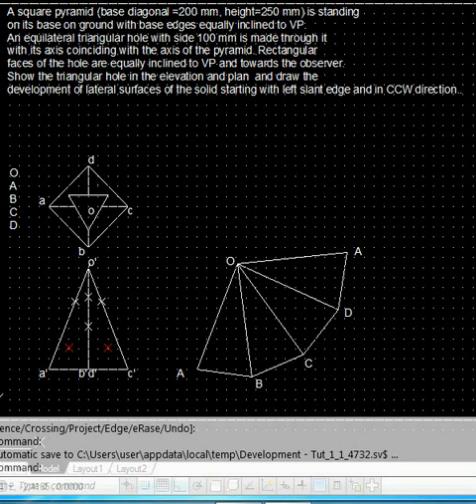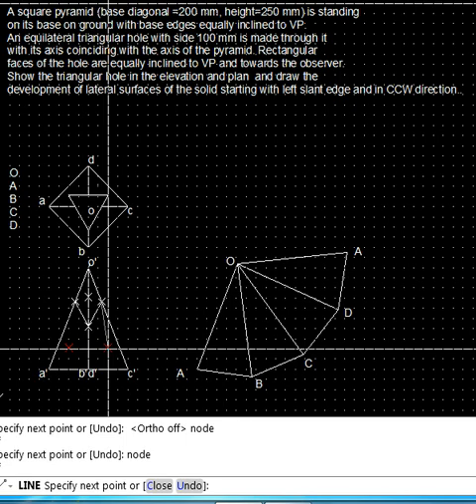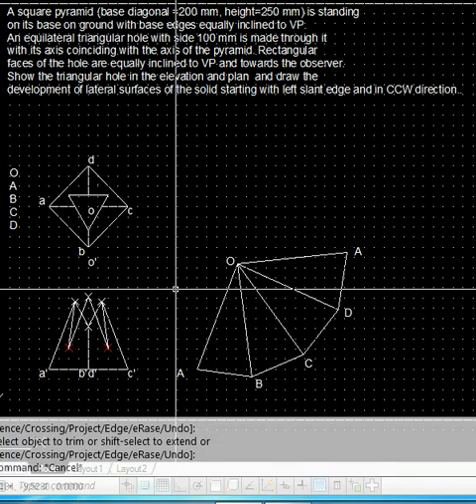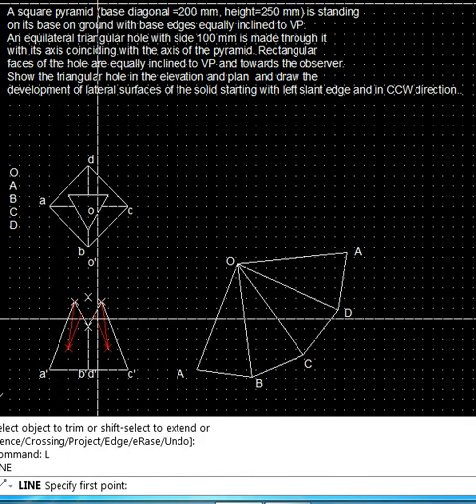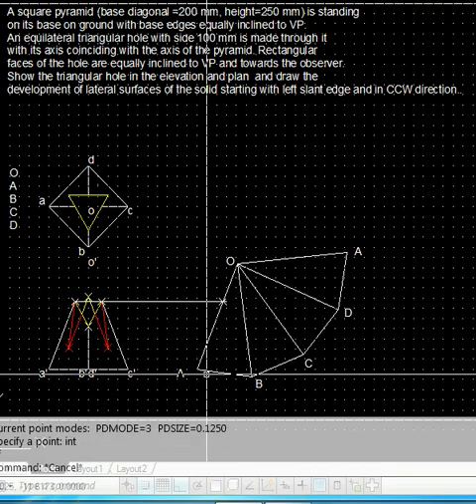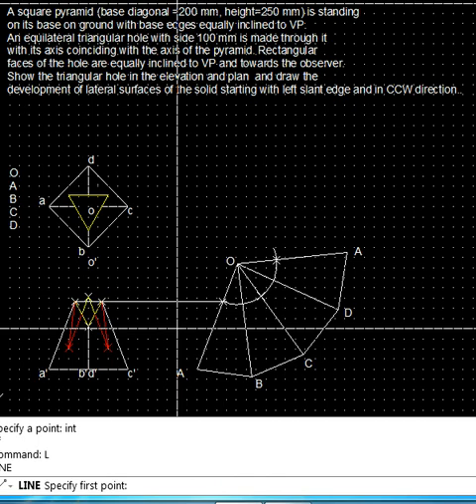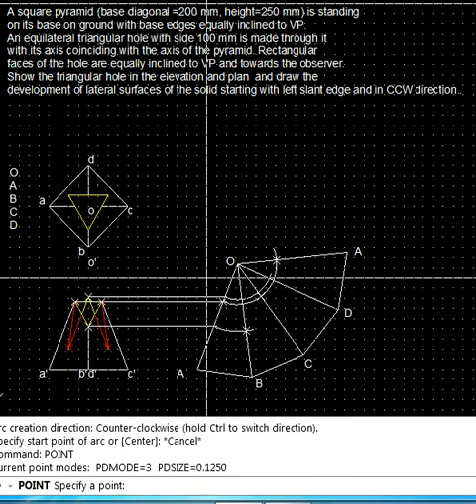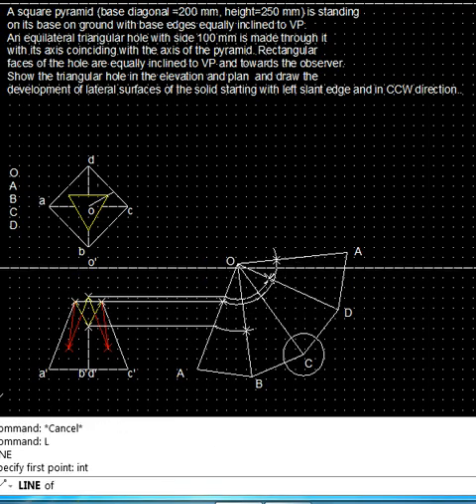Transfer of profile on pyramid to its development - part a